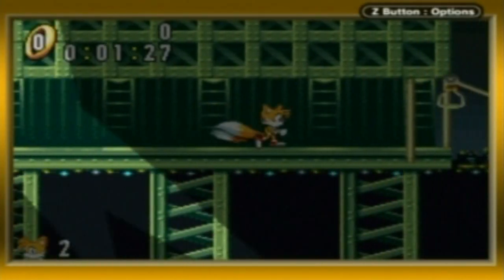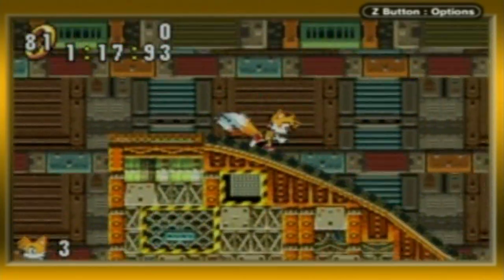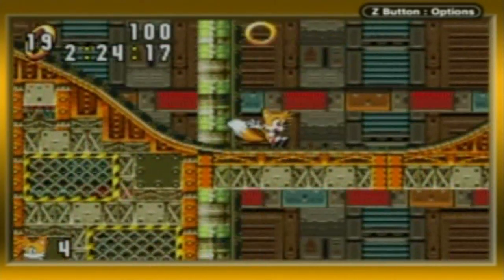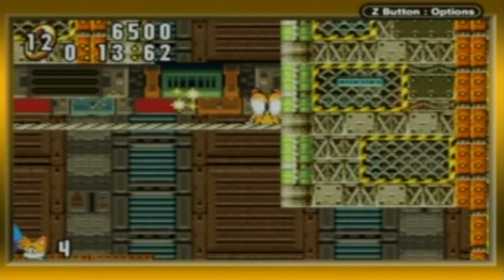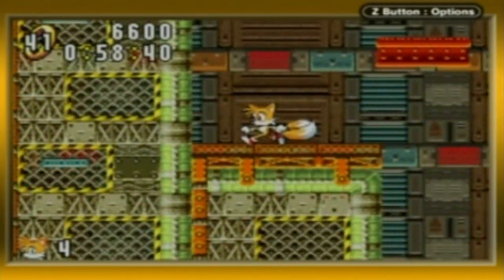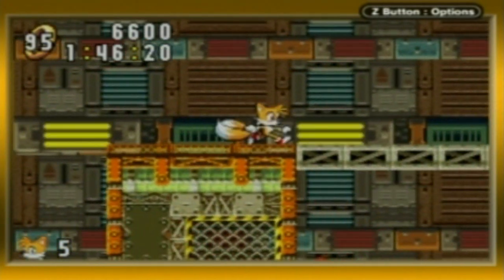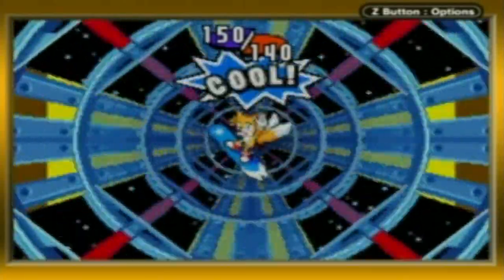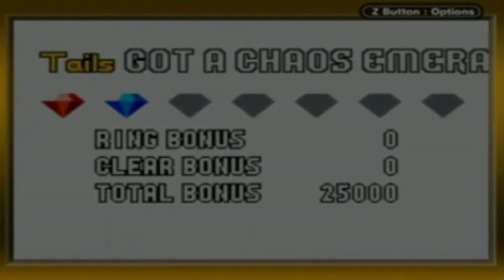Let's Play Sonic Advance:( Part 2) Secret Base Zone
Hello Everybody Vandelay here bringing you Let's Play Sonic Advance! This is Modern Sonic's first foray in a 2d game...excluding Pocket Adventure, and boy it's a good one. I am playing this on the game boy player.